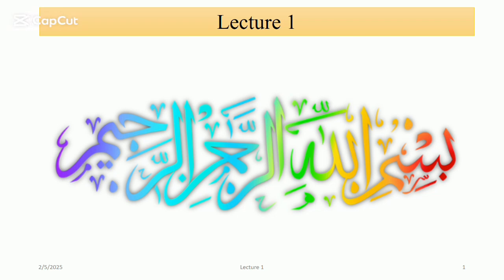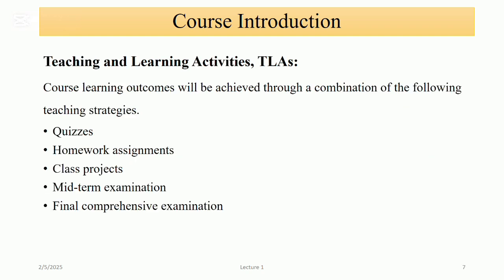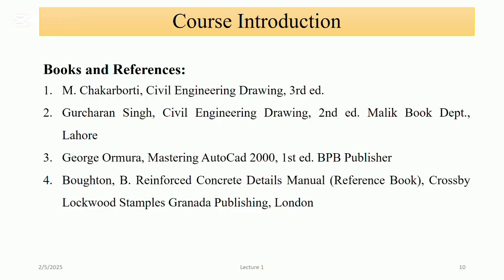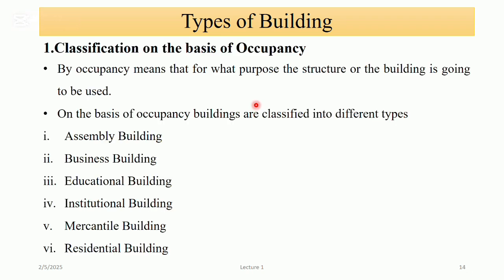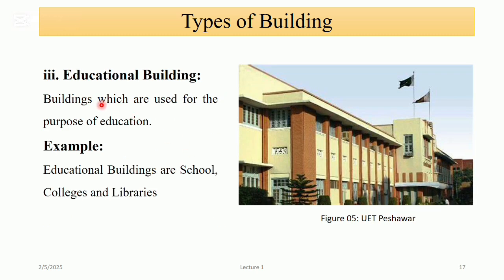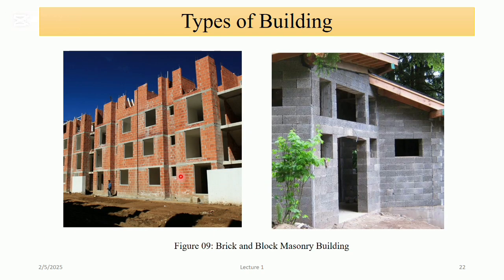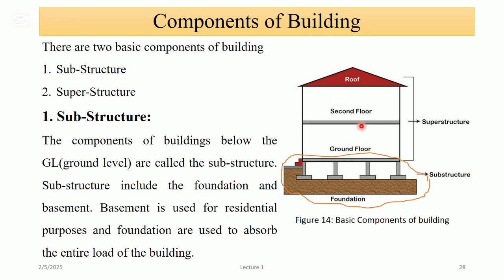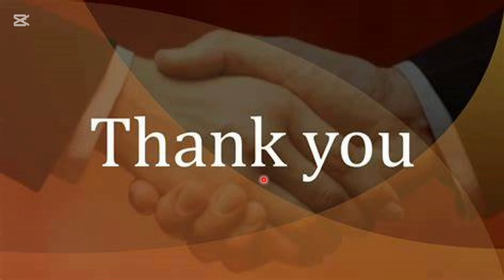Introduction to Building Construction Engineering | Lecture 01 | Dr KS Academy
Welcome to the Building Construction Course for Engineers! 🏗️ In this first lecture, we introduce the fundamentals of building construction, its importance in civil engineering, and what you’ll learn in this course.

📌 Topics Covered in this Lecture:
✅ What is Building Construction? 🏠
✅ Importance in Civil Engineering 🏗️
✅ Overview of Course Structure 📚
✅ Key Construction Techniques & Materials 🛠️

This course is designed for civil engineering students, professionals, and anyone interested in construction technology.